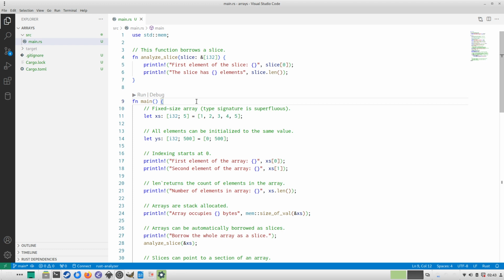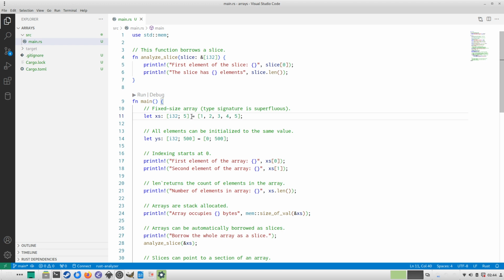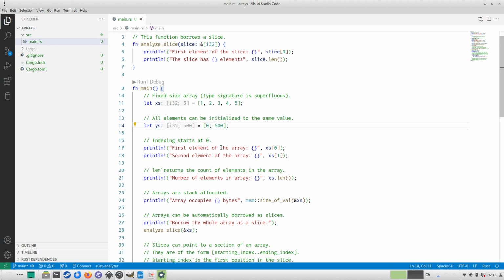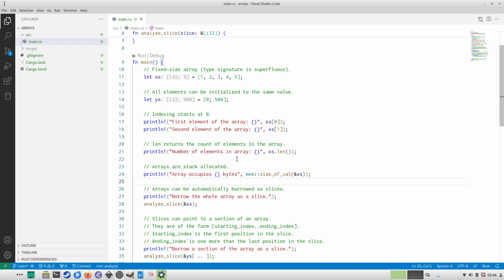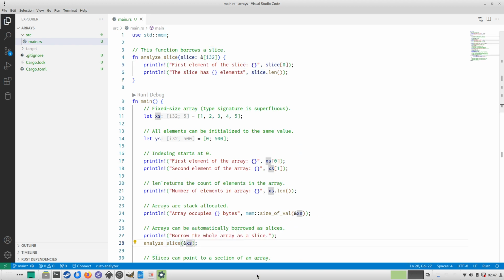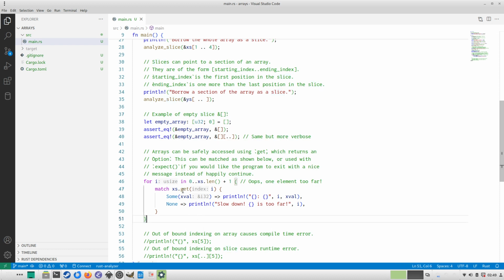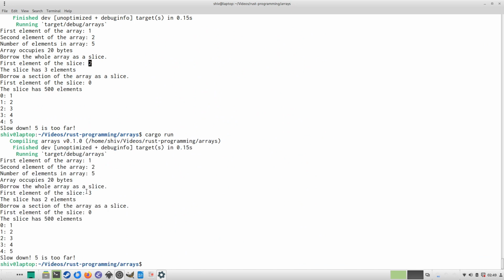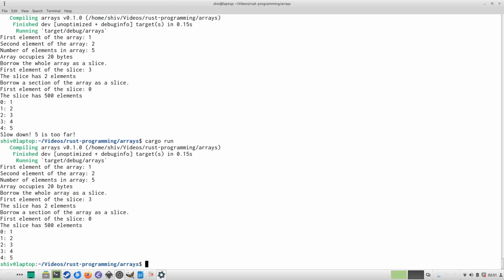Arrays in Rust